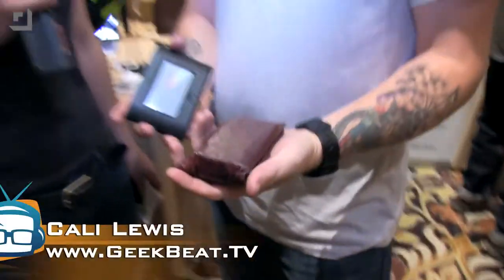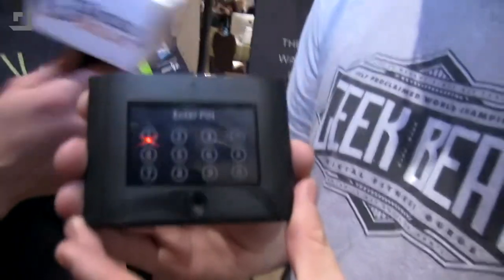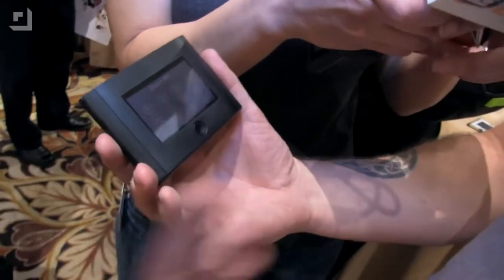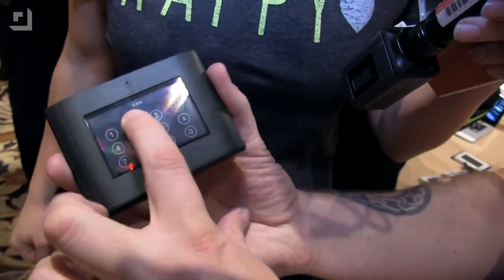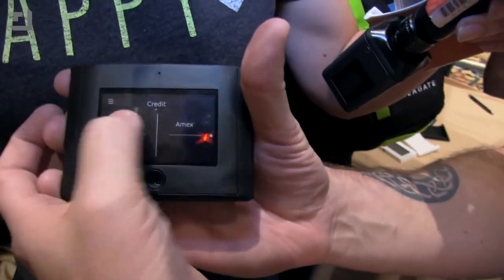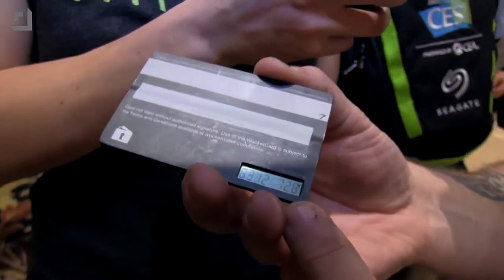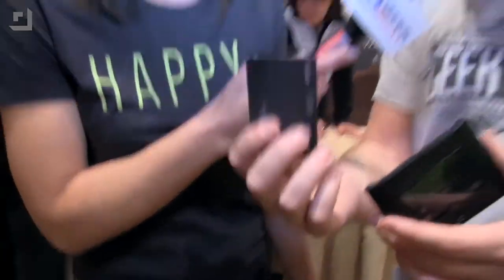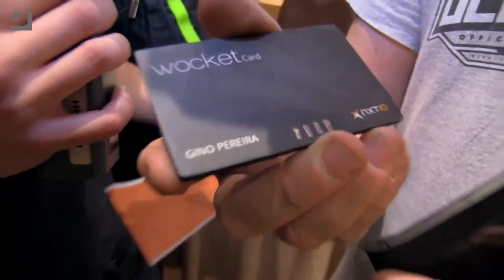Geek Beat Archives Wocket from NXT ID Trades Your Old Wallet for a Single Card